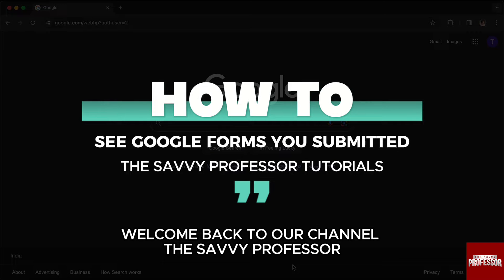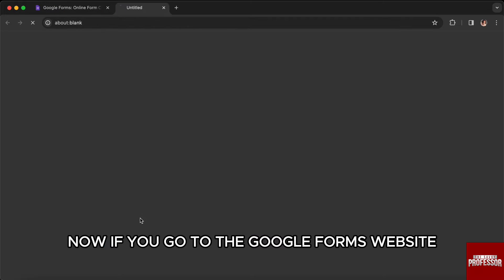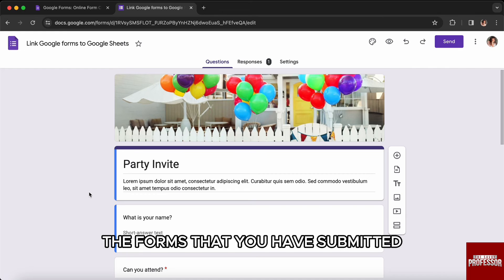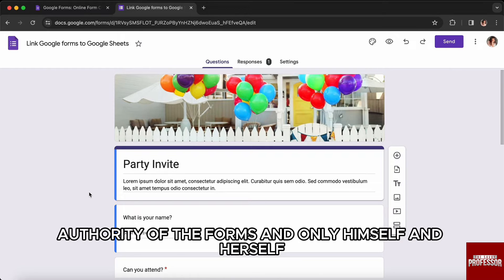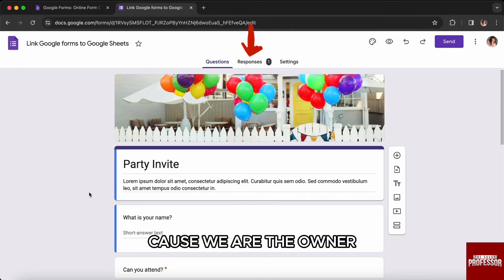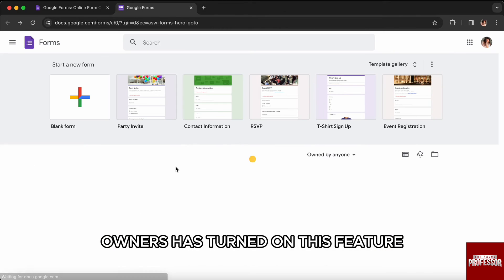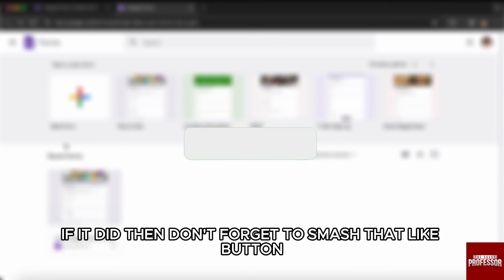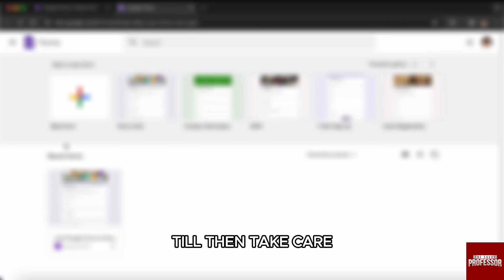How To See Google Forms You Submitted (How To View Filled Google Forms After Submission)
How To See Google Forms You Submitted (How To View Filled Google Forms After Submission). In this video tutorial I will show how to see Google Forms you submitted.